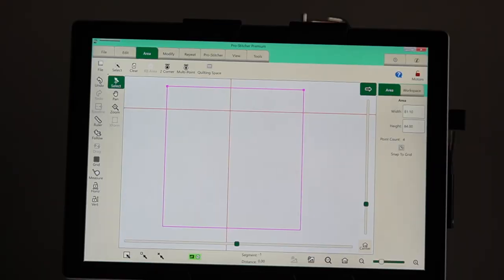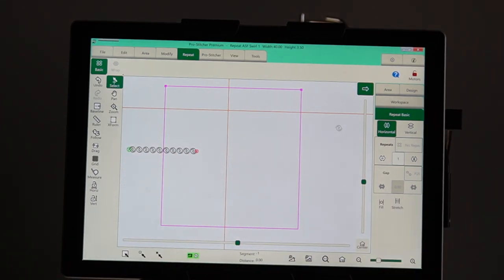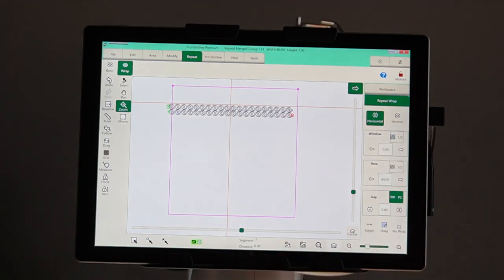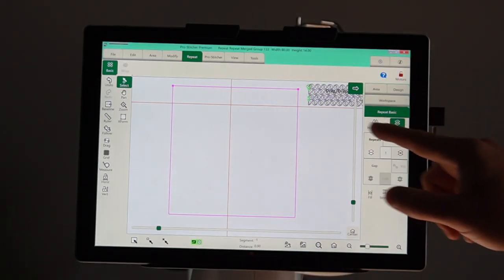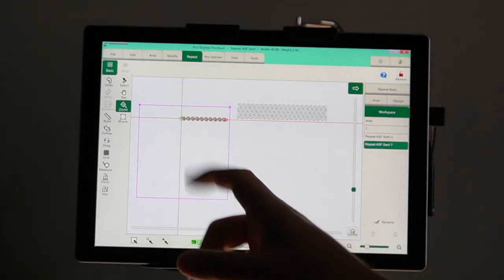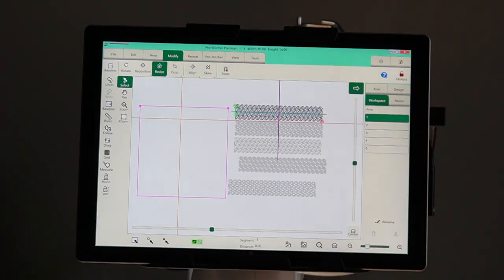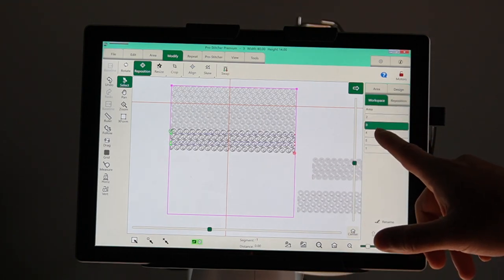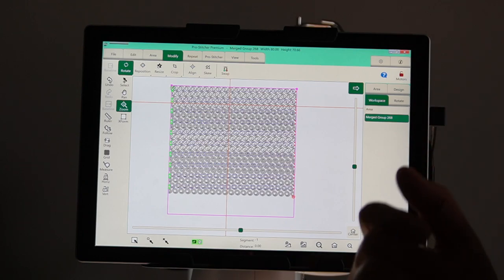A Custom Pro Stitcher Layout with Sew Fun Swirls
Today I am doing something really weird and creating a custom layout using my Sew Fun Swirls. If you like them, they are available at the link below from Pro-Stitcher.

I made this quilt and this layout to showcase my new swirl designs and decided I could take you along for the ride.  Most of you will never do a unique layout like this but if you wanted to, now you can.

Remember to think outside the box when you are quilting your quilts and sky's the limit!!

Adam